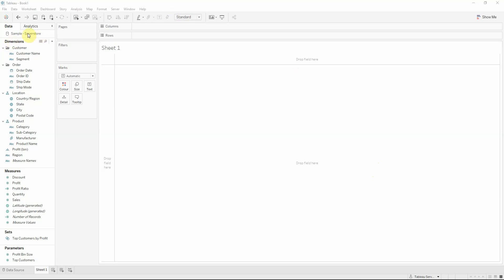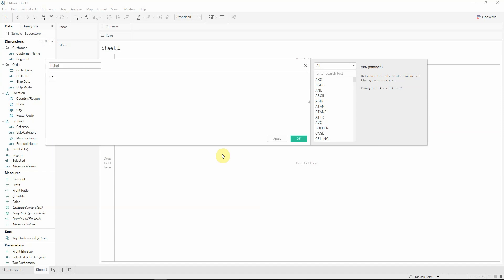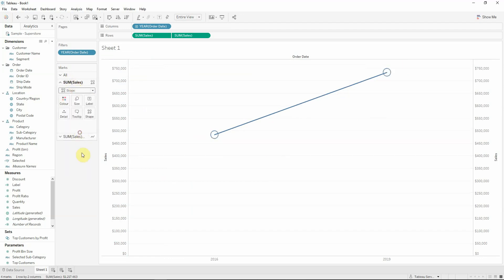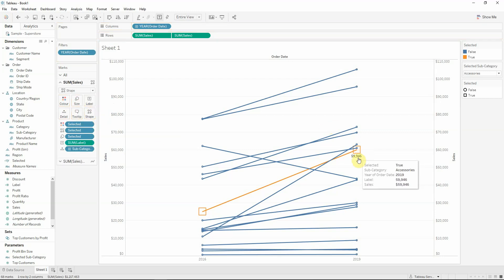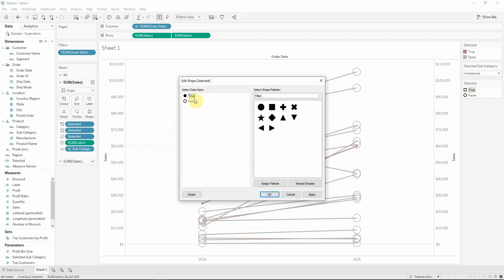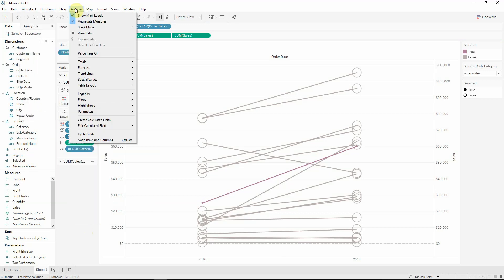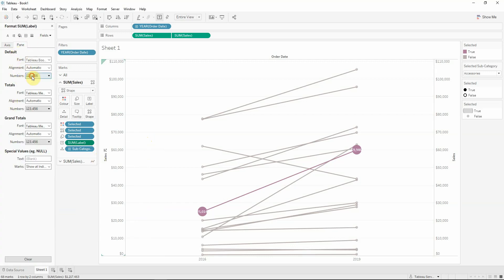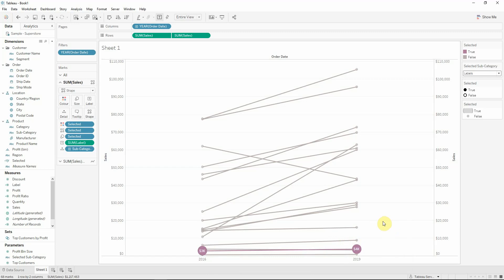How to create Slope Chart in TableauSoftware (EN)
Slope chart in Tableau Software are a simple way to analyze two or more values in a given period of time. When analyzing data generated over a period, slope chart is the most convenient solution for representing the evolution of one or more dimensions that begins at point A and ends at point B.

Tableau Software's slope chart are often used to improve the accuracy of data analysis. The visualization obtained with this chart focuses on the evolution of the values resulted in the first and in the last point. Thus, the user will observe only the situation and the value of a dimension at the beginning of the period and the value from the end of it.

Slope chart provide information on how a dimension changed between two time points. Therefore, slope chart provides a clean and easy-to-understand information about changes over time, dimensions ranking, and their size. Next, we will show you how to build a data analysis using slope chart in Tableau Software and we will observe what was the evolution of sales and their trend.